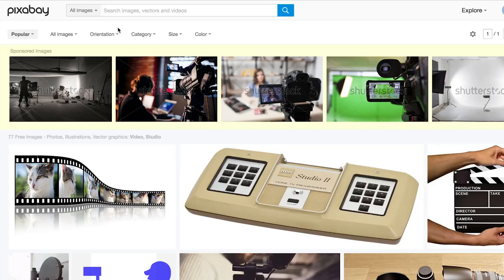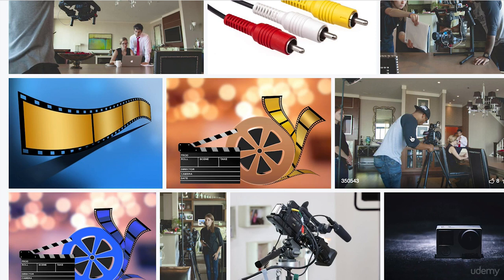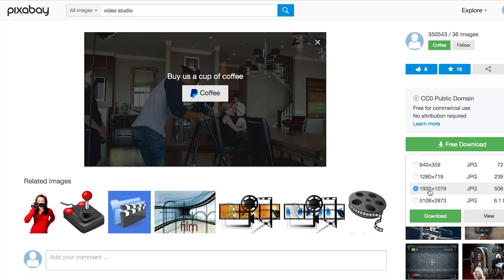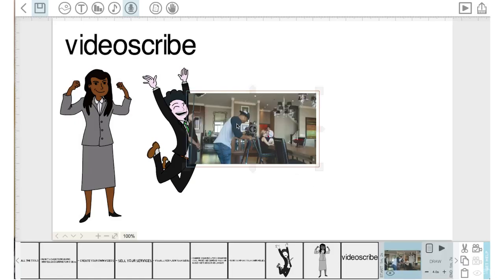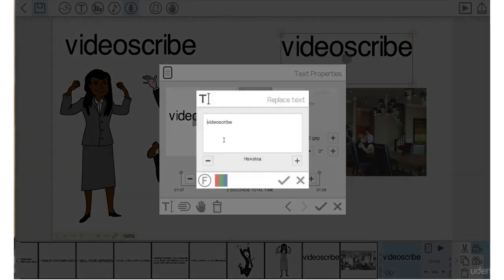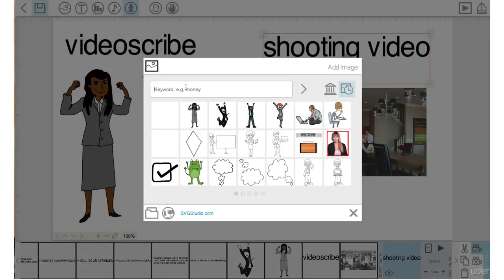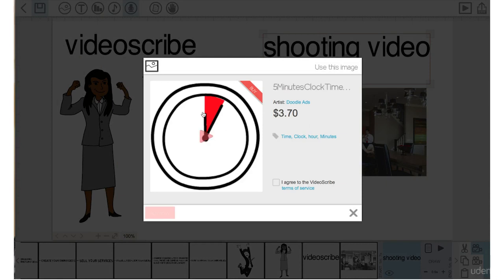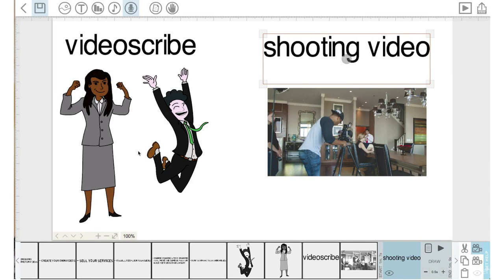022: Adding Royalty Free Jpgs